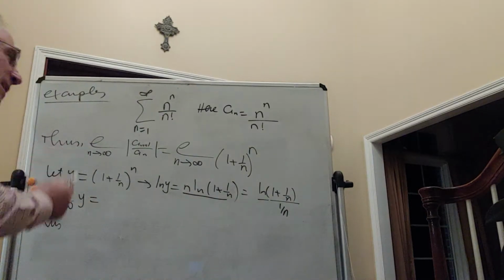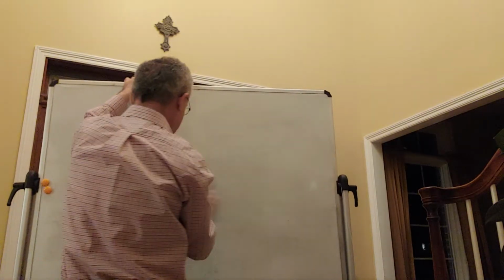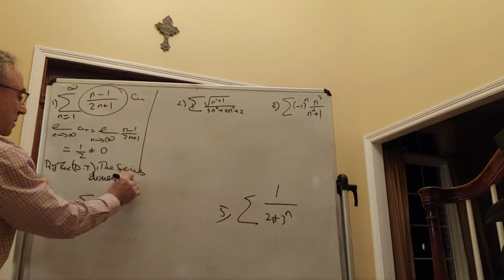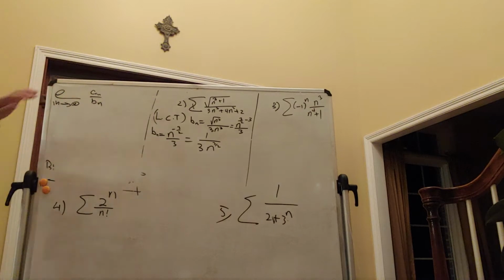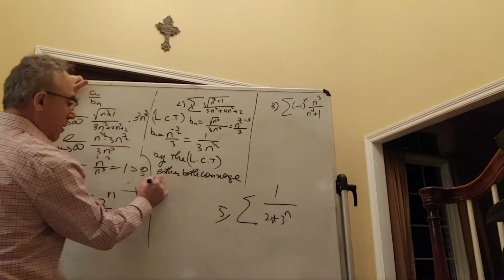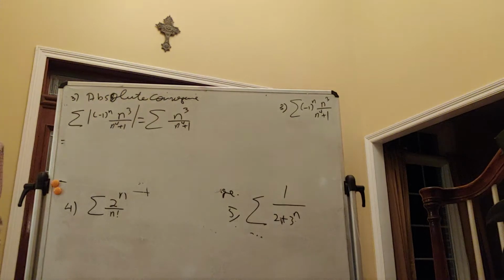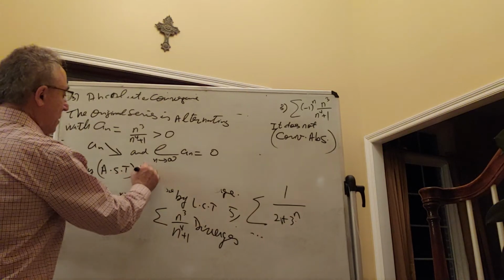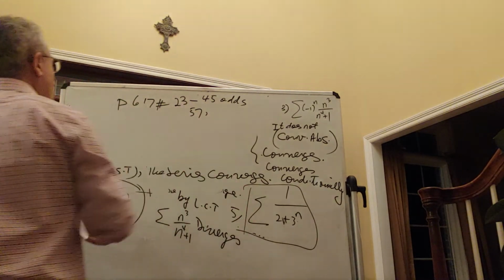Lecture 2b Ratio Test